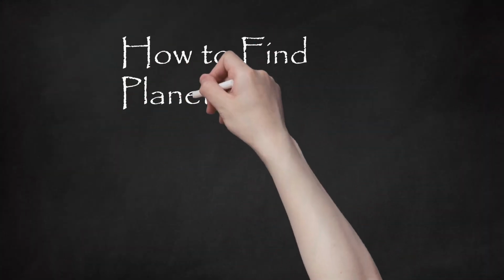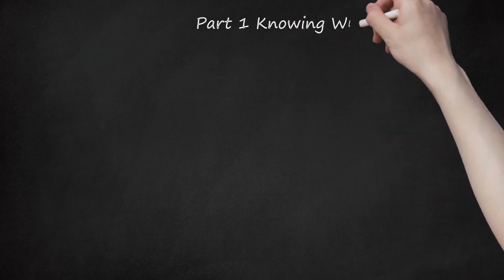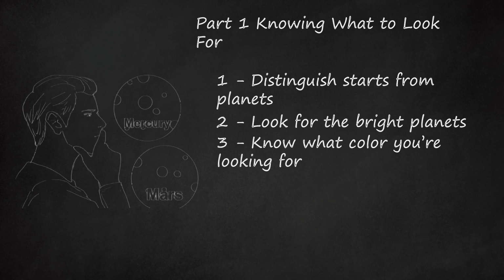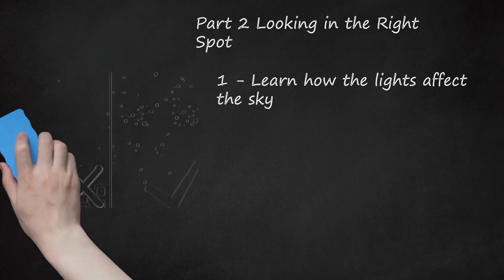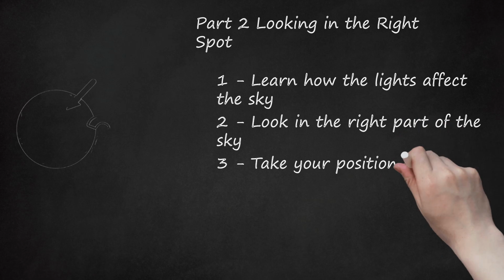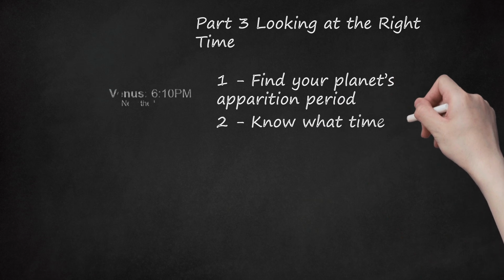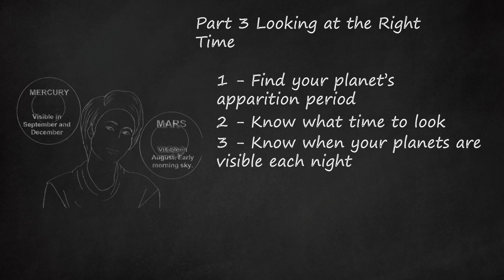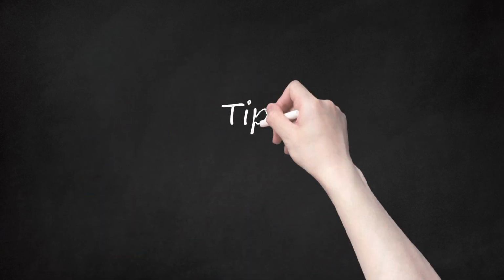Discovering Planets in the Night Sky: Tips and Techniques for Observing Mercury, Venus, Mars,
This video provides tips and techniques for discovering planets in the night sky. The video emphasizes that five planets - mercury, venus, mars, jupiter, and saturn - can be observed with the naked eye due to their brightness. However, there are certain periods when they are too close to the sun to be seen. To know what to look for, it is important to distinguish stars from planets as planets are usually brighter and appear more like a disk. The video also highlights the colors of the planets - mercury twinkles with a bright yellow color, venus appears large and silver, mars is reddish, jupiter glows white, and saturn is a small yellowish-white color.     To look in the right spot, it is recommended to go to a rural area to avoid light pollution. The planets are rarely near each other in the night sky, so it is crucial to know where to see them. Locating them when they appear as part of a constellation can be helpful. For example, mercury will be visible near the sun, mars can be found low in the morning sky, jupiter is always far from the sun, and saturn can be seen low in the libra constellation. The video also mentions considering one's position on Earth, as the apparition periods of the planets may differ in the eastern and western hemispheres.     Timing is another important factor to observe the planets. The apparition period, which varies in duration, indicates when a planet is visible. Most planets are most visible as the sky gets dark or as it begins to brighten again, but it is also possible to see them in the night sky by looking very late at night when it is incredibly dark out. Combining the apparition period with their most visible times helps determine the best time to observe a specific planet. For example, mercury will be visible multiple times a year, Mars will be prominently visible in the early morning sky, pre-dawn skies are the best time to see Jupiter, and Saturn can be seen in the evening twilight sky.    The video also provides some tips for observing planets, including being prepared and dressing appropriately for the weather, as well as finding a location away from light pollution for better viewing. Overall, the video provides useful information and tips for anyone interested in discovering and observing planets in the night sky.